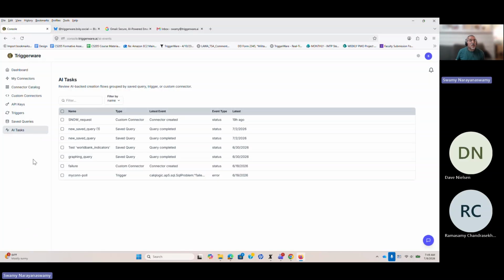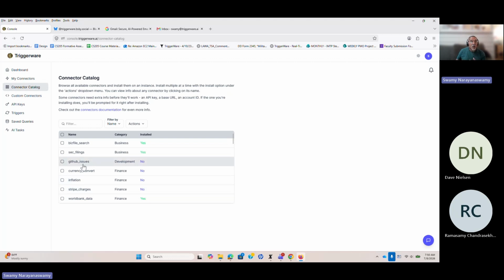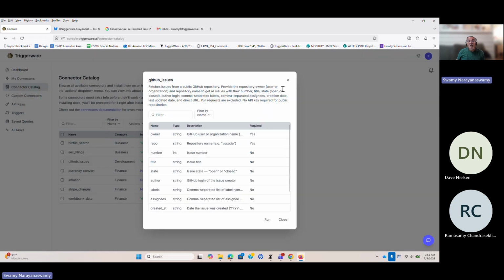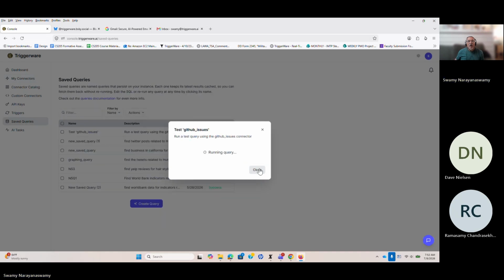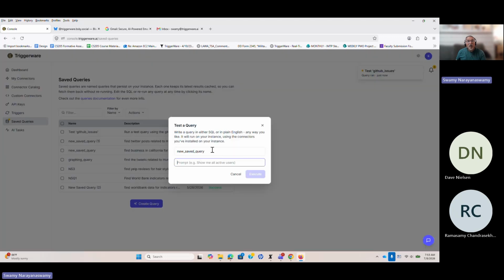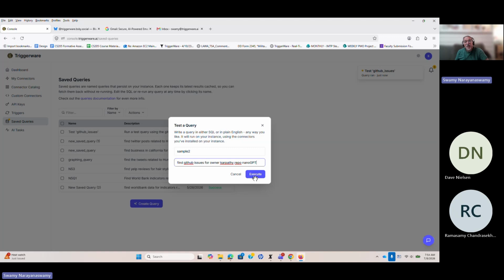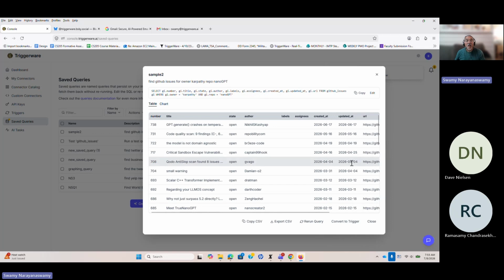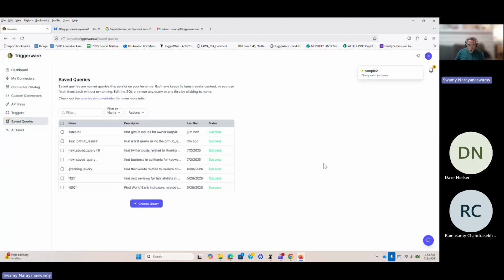TriggerWare Connector Catalog and Queries